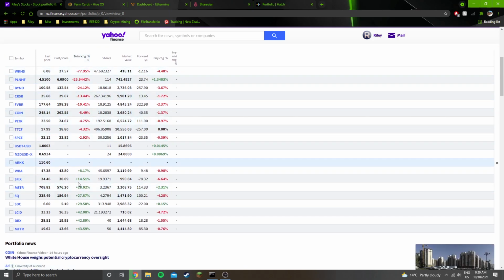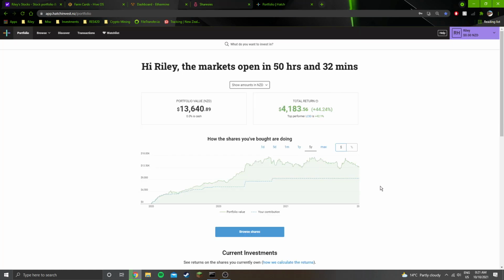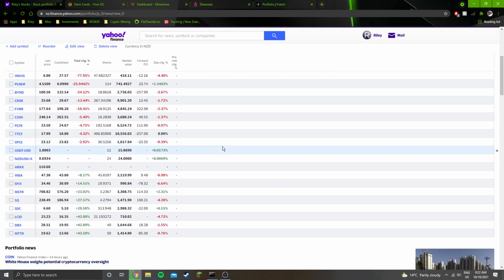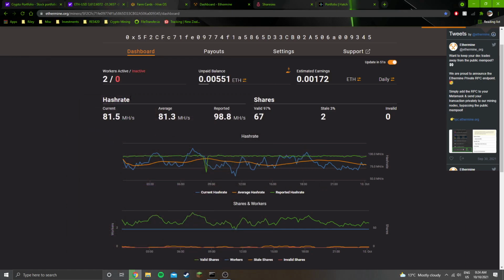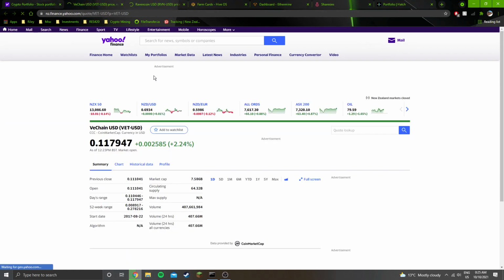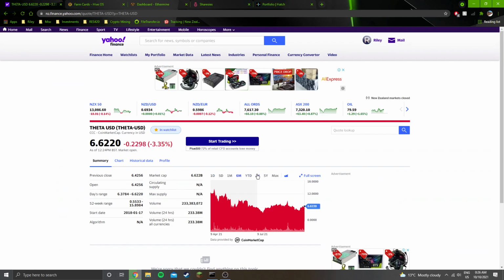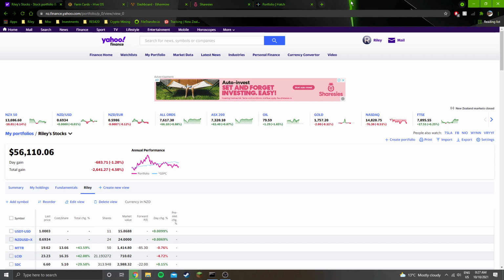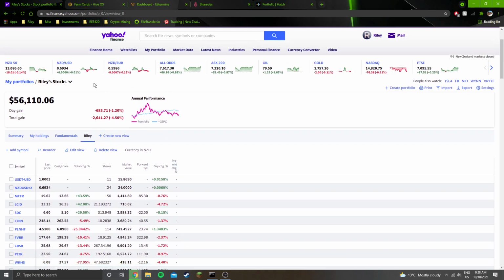October Week 2 Portfolio Update | -$123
Weekly portfolio update.